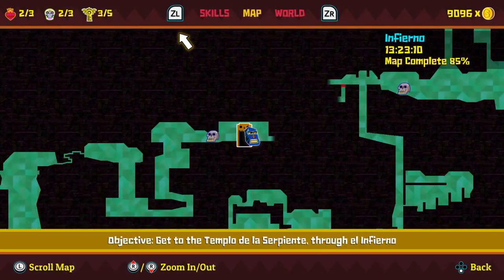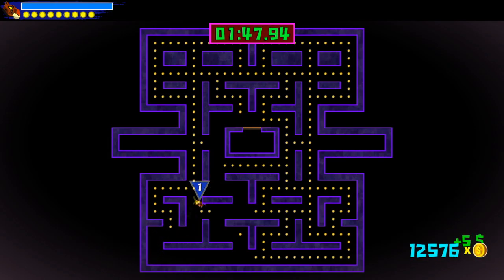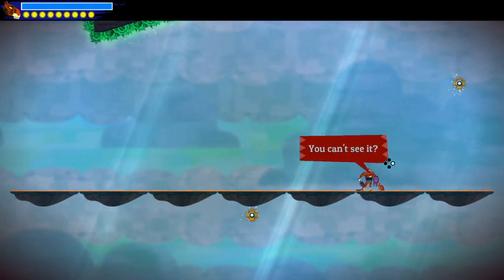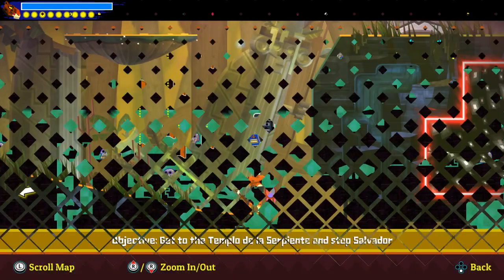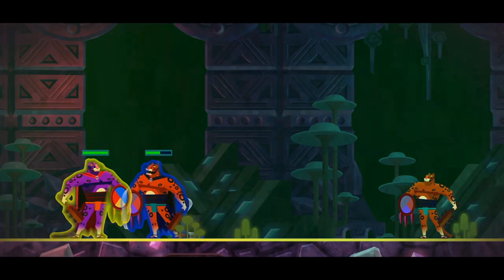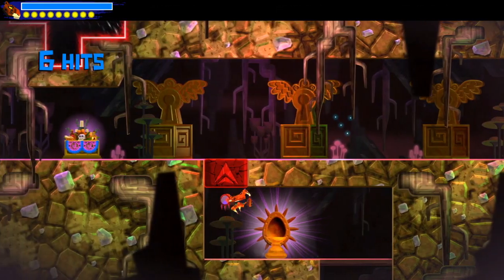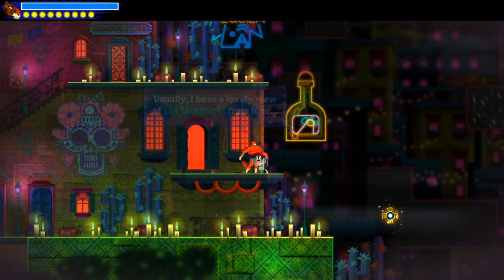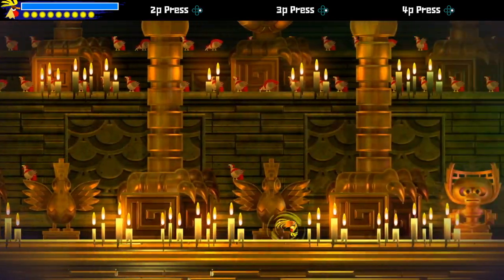Guacamelee! 2 [4/6]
Original broadcast date: 12 Oct 2023